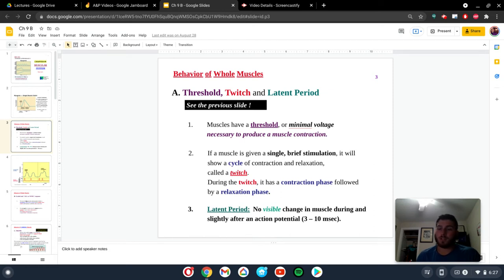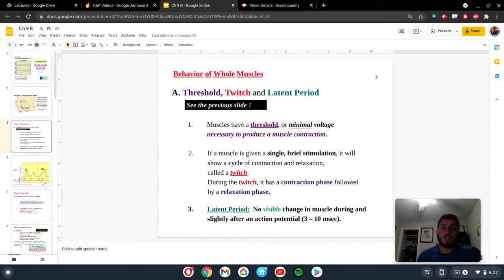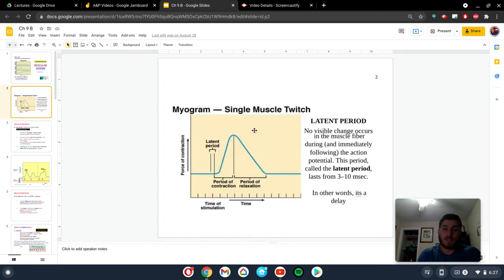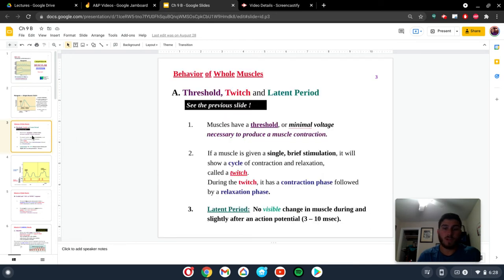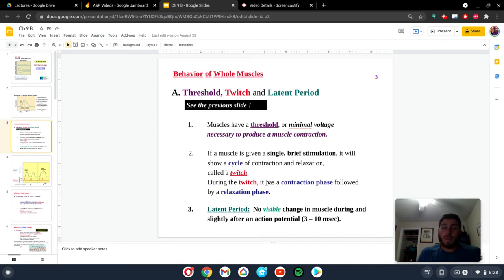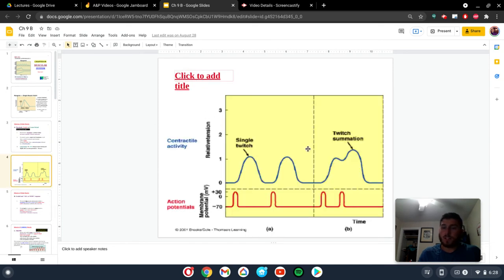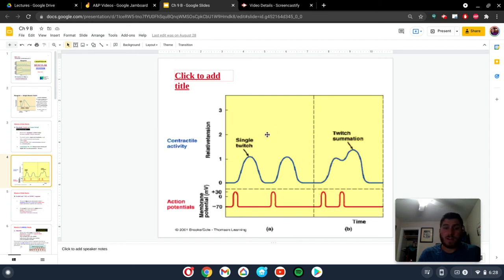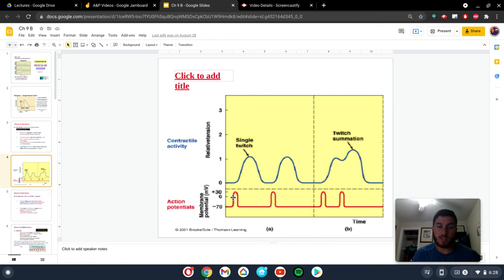CH9 12 Threshold, Twitch, Latent Period